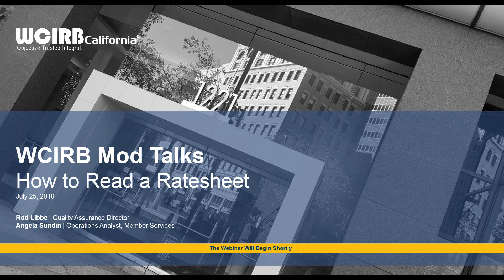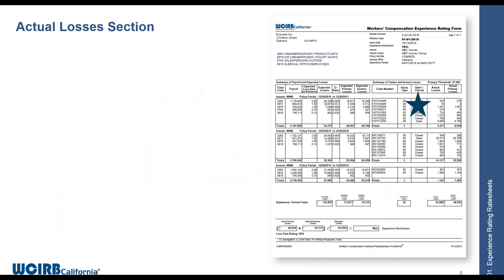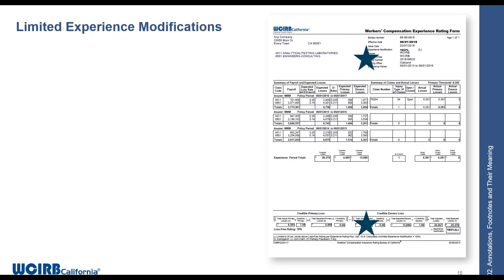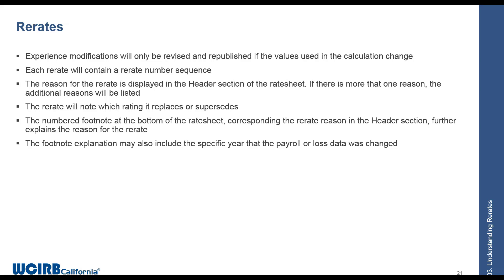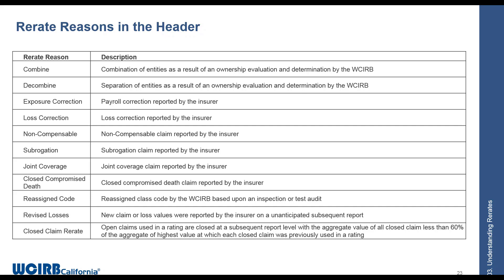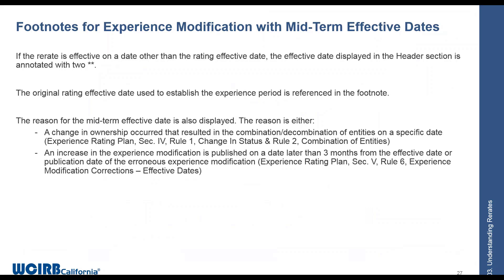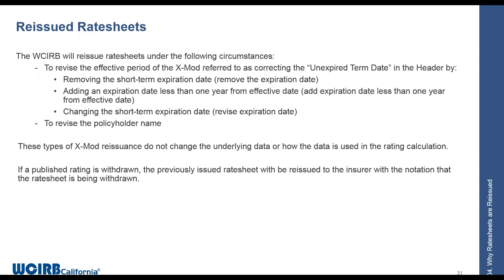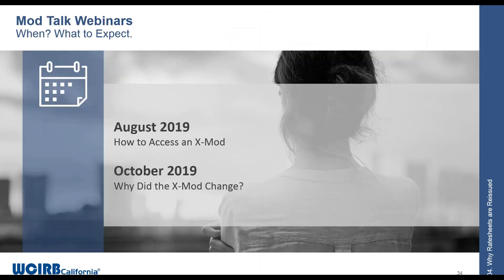WCIRB Mod Talk #2 - How to Read a Ratesheet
The WCIRB's Rod Libbe, Quality Assurance Director shows the various sections of the experience rating form, where to find the footnotes and notations and how to interpret their meaning.